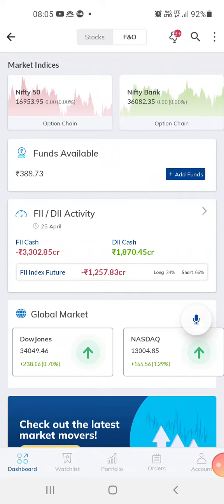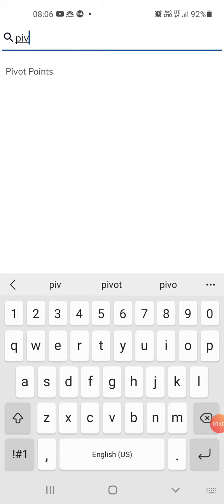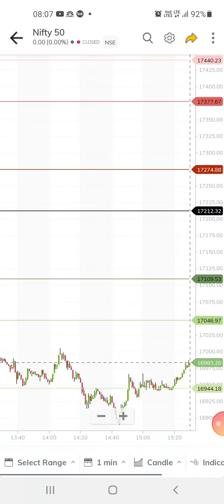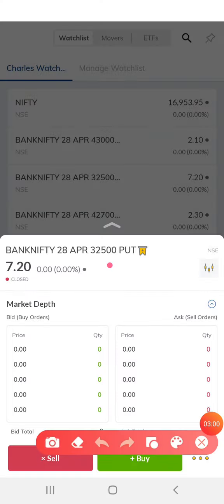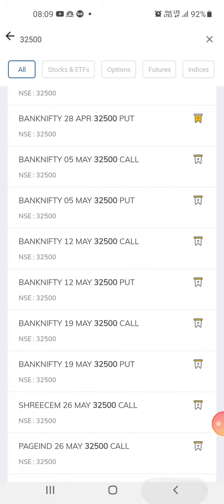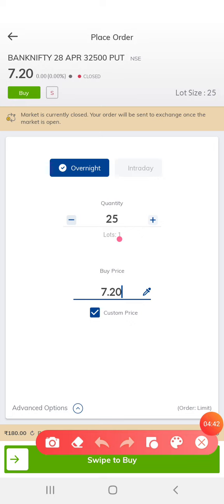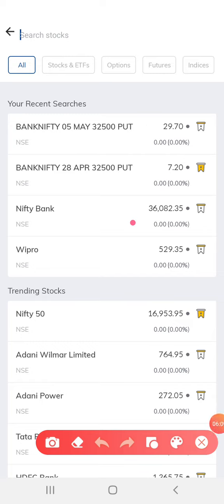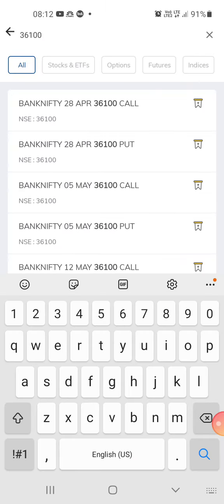Khoparkhairne Today' s options trading just before the expiry day